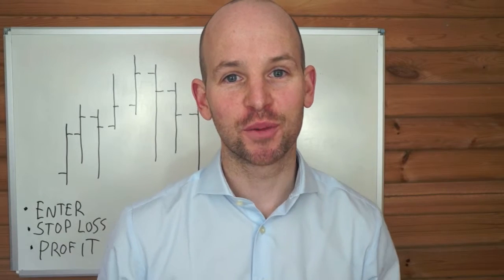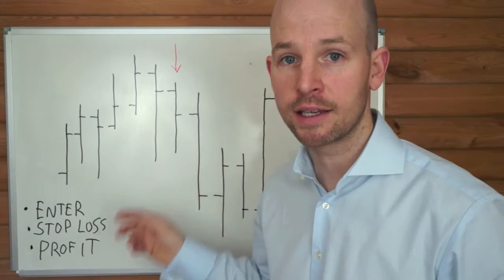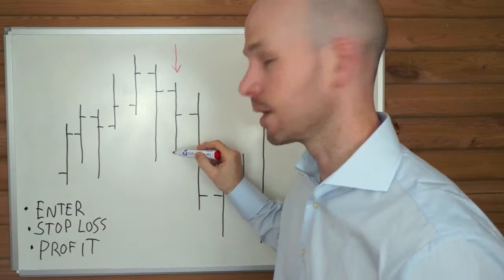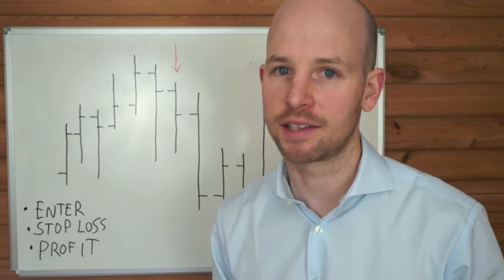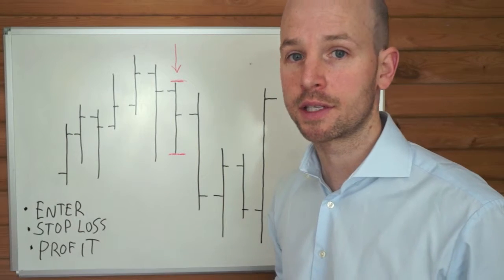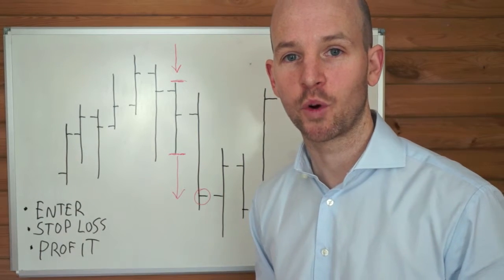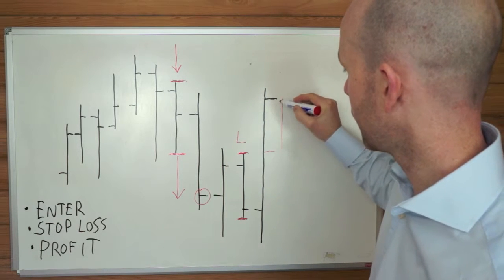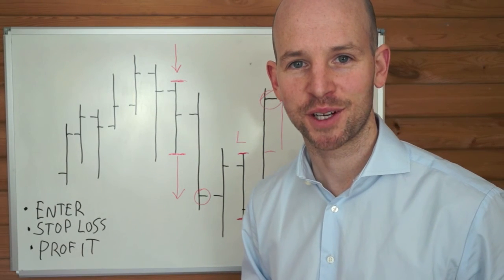Simple Forex Trading System Complete - Part 2/3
Get the Free PDF version with all the rules including a Case Study

In this 2nd part of the series I show you exactly how to find trades and place the orders to enter and exit.